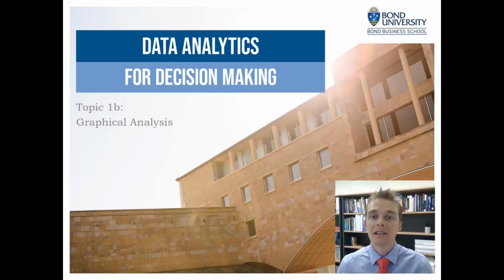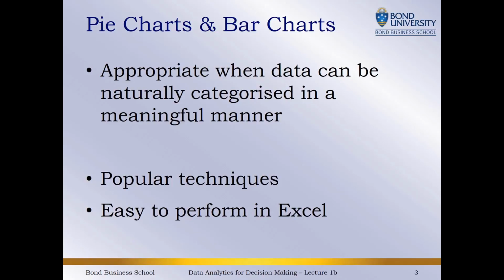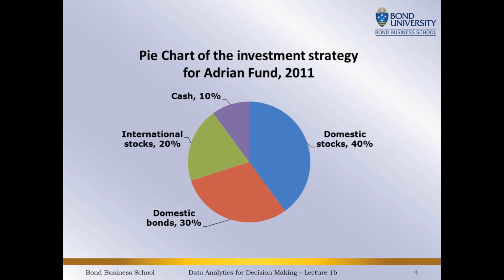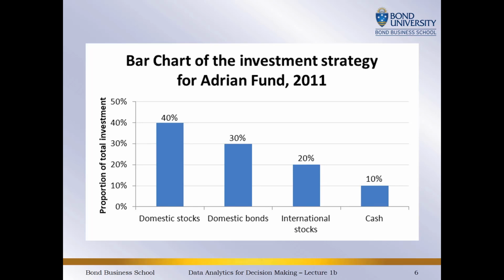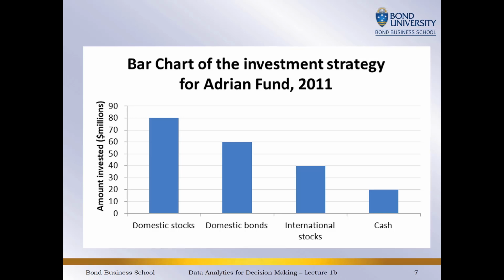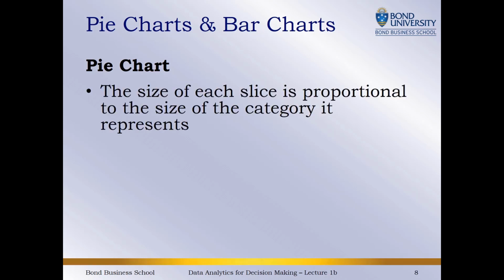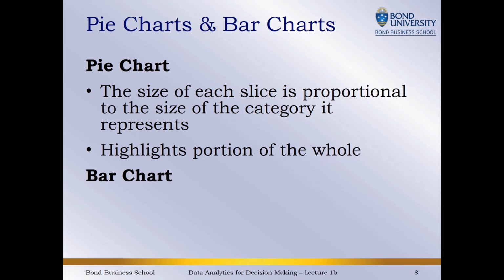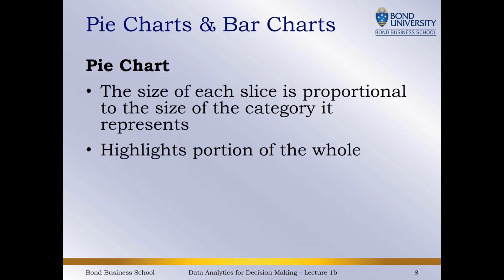Pie Charts and Bar Charts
Graphs? Why Graphs?

Do you think of graphs when you think of data analysis? Maybe you do, but if you don’t then it’s time to start.

Often people consider effective data analytics to be complicated, but that is definitely not always the case. The goal of data analytics in business is to learn about the characteristics of the data to make decisions. The better we understand it, the better we achieve that goal. The goal isn’t to make sure that no one understands our analysis. Visualising data is often the most effective way of describing it for human beings, because sight is such an important part of how we interact with the world. A good graph can make insights obvious and doesn’t require the viewer to decipher a complicated calculation. Even if it isn’t always the final result of an analysis, it often provides an important starting point.

In the next activity, Adrian will talk through several useful graphical techniques. He will discuss what type of data is appropriate for each technique and how to interpret the visualisations with examples. You will learn about pie charts, bar charts, histograms, line plots, and scatter plots.